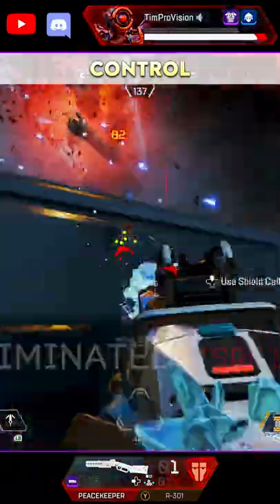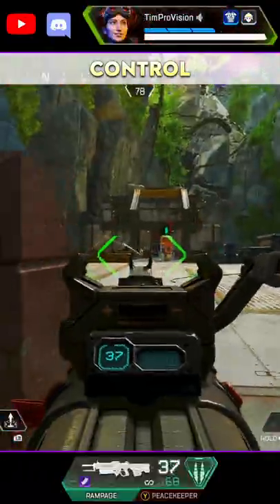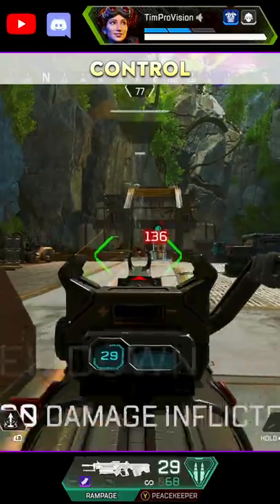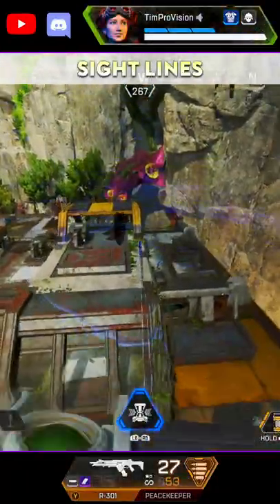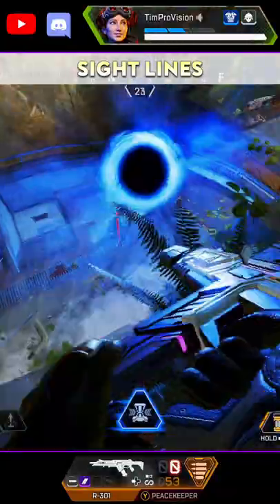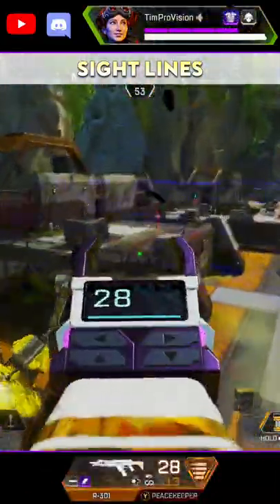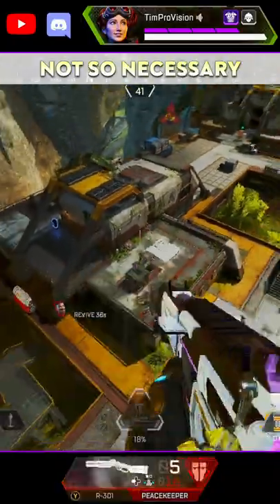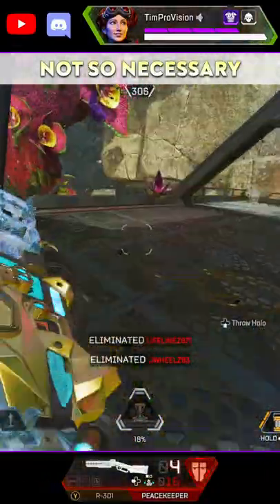Attachments you NEED To Prioritize in Apex Legends!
Today we have some quick apex legends tips and tricks for the attachments you need to prioritize in apex legends! Let me know if you want more apex legends tips and tricks for beginners in the future and if this apex legends gun attachments tips helped!